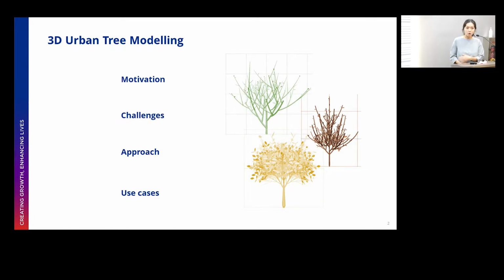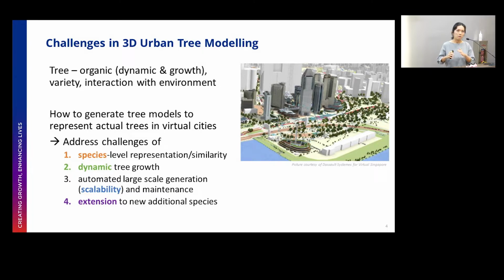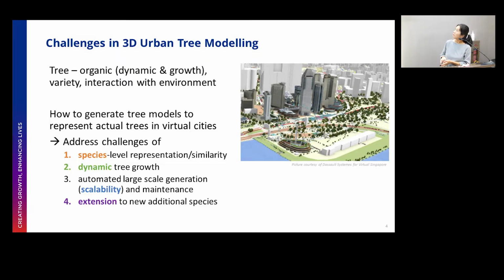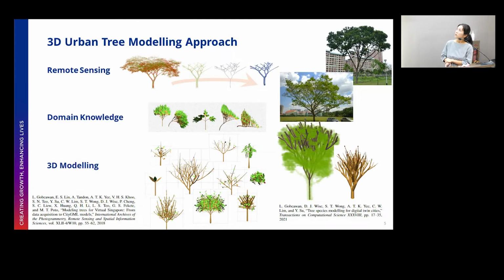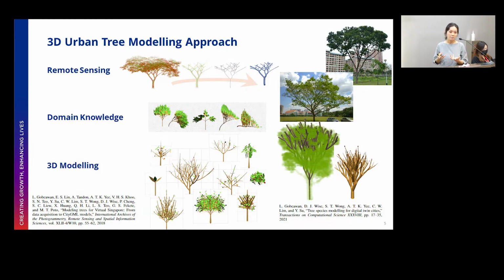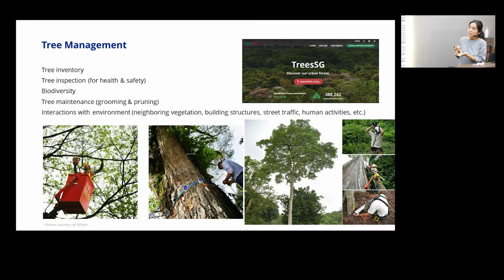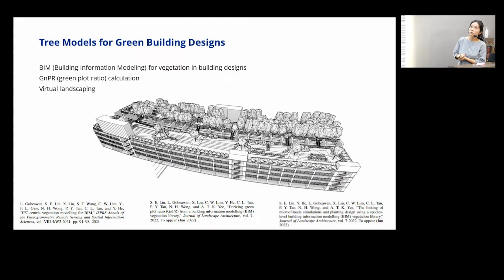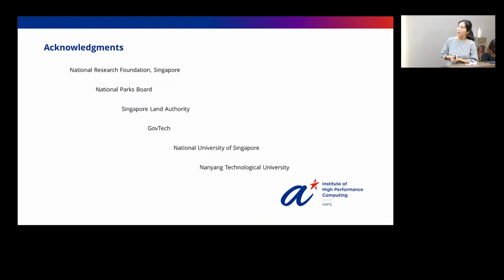3D Urban Tree Modelling for Environmental Studies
Modelling organic vegetation in green urban cities such as Singapore pose challenges of scalability, dynamic representation of many species variations, and usability for environmental studies. To address these challenges, specifically to model trees, we collaborated with various agencies to process remote sensing data of Singapore urban scenes, constructed species modelling mechanism to generate botanical species 3D digital twins, and subsequently used them in studies such as wind-tree simulations, tree shade, and noise analysis. Hear more about the research from Dr Like Gobeawan, Computer Scientist, A*STAR Institute of High Performance Computing.